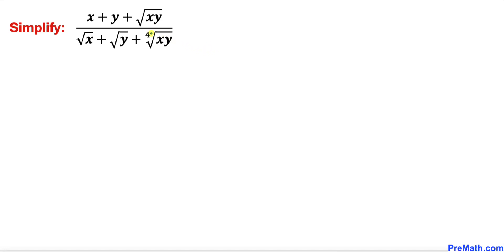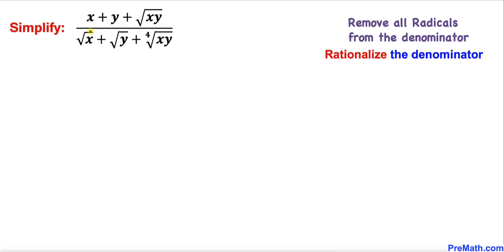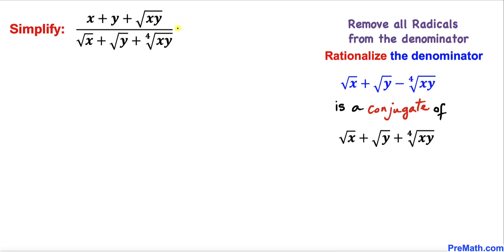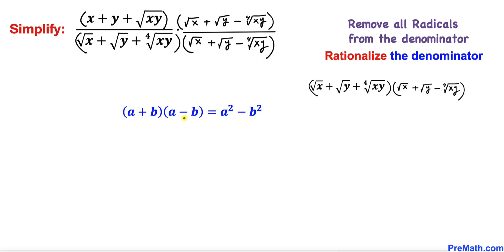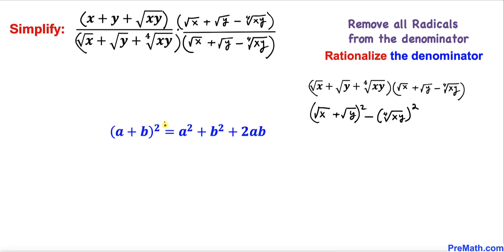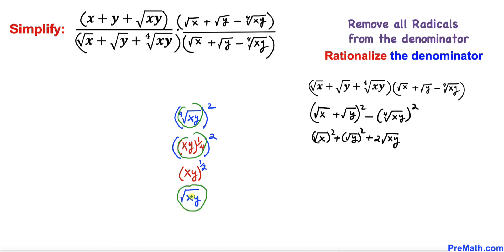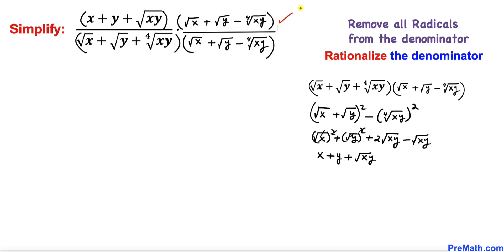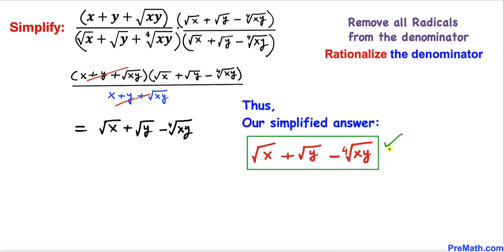Learn How To Simplify The Radical Expression | College Entrance Question | Math Olympiad Training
Learn how to simplify the radical rational expression involving square roots and 4th roots by Rationalizing the denominator. Step-by-step tutorial by PreMath.com

PreMath PreMath.com MathOlympics HowToThinkOutsideTheBox ThinkOutsideTheBox HowToThinkOutsideTheBox?

blackpenredpen
Po-Shen Loh
Po Shen Loh
math olympics
olympiad exam
math olympiada
British Math Olympiad
olympics math
olympics mathematics
Number Theory
mathcounts
math at work
exponential equation
Linear Equation
Radical Equation
Learn how to solve Olympiad Question quickly
pre math
Olympiad Mathematics
Simplify the Radical Expression